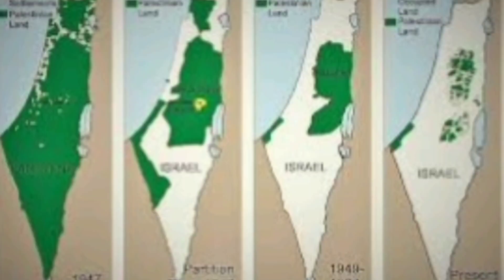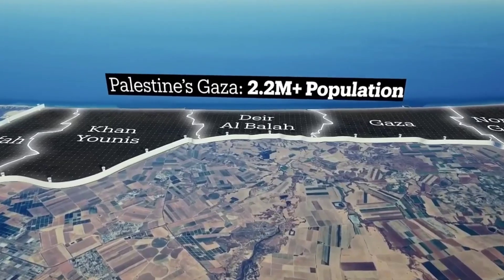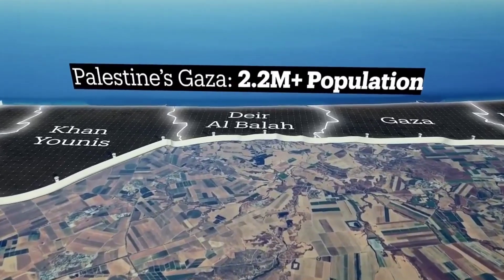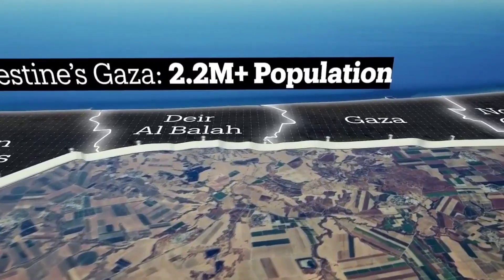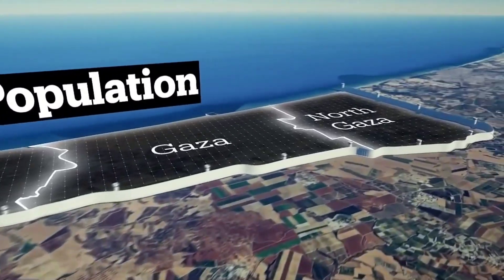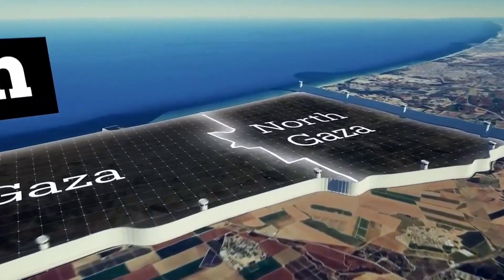Israel and The Palestinian conflict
The conflict between Israel and Palestine cover over all history